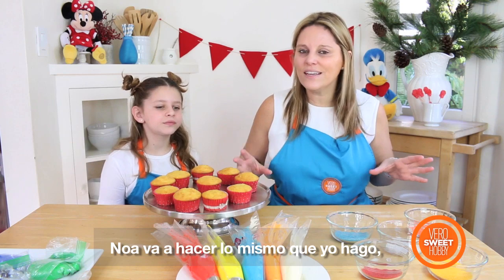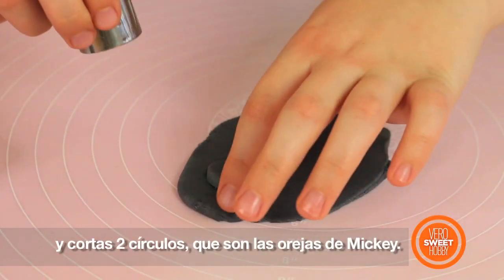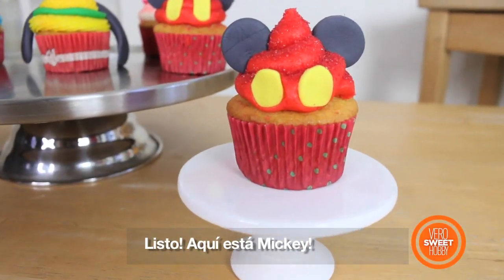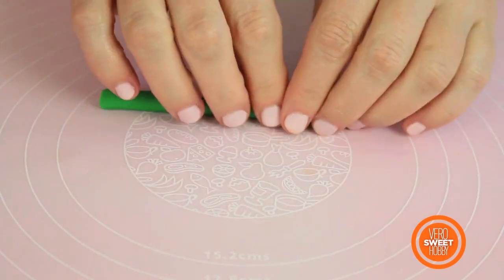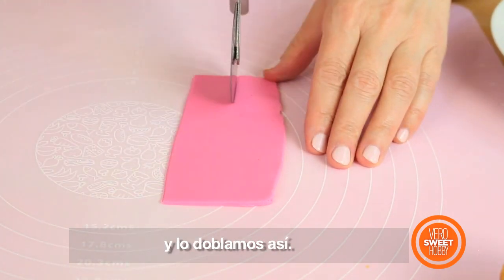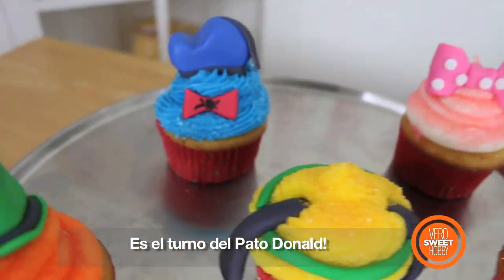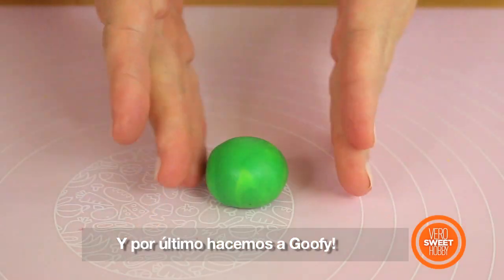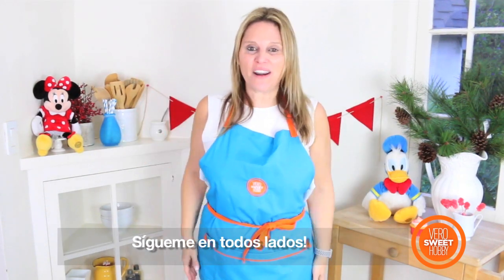HOW TO MAKE EASY DISNEY CUPCAKES! IS THAT MICKEY'S VOICE???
In this video I show you how to make Disney cupcakes:
Mickey cupcakes
Minie Cupcakes
Donald cupcakes
Goofy cupcakes
and Pluto cupcakes!